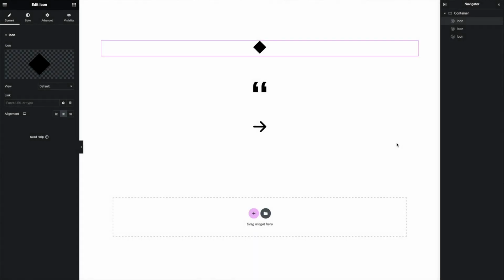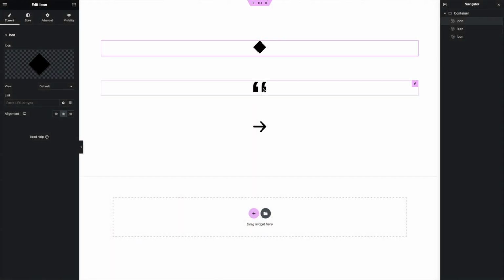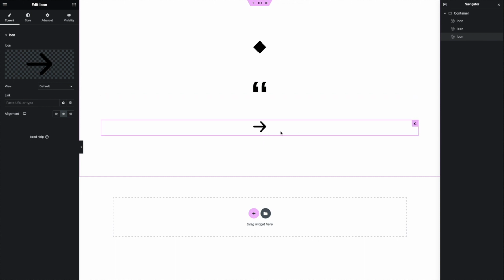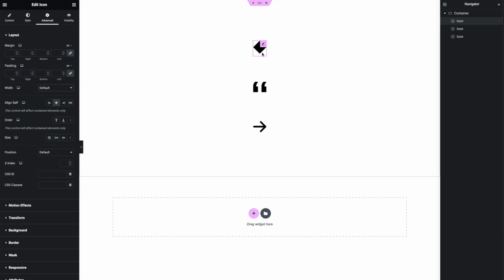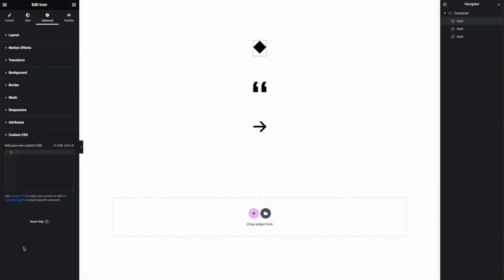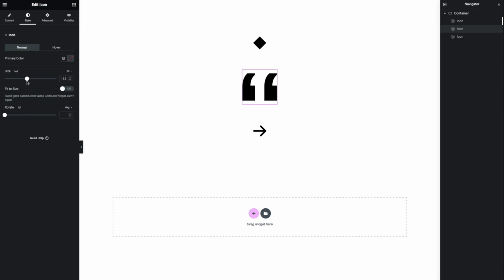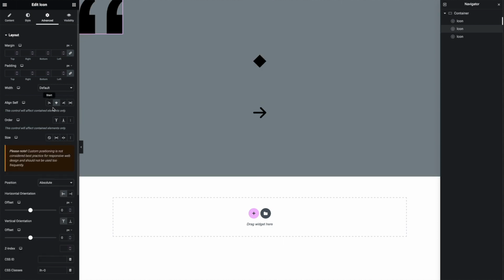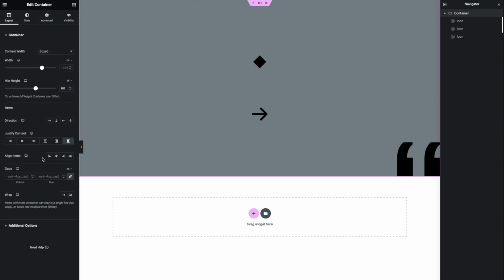Remove Unwanted Space Around Elementor SVGs and Icons (Including the New "Size to Fit" Feature)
Learn how to get rid of unwanted space around elementor SVGs and Icons, especially the strange space underneath them!

In this video we learn a handy trick for removing line-height from SVG elements and check out a nice new feature for Elementor icons.

Clarification: when I used "Advanced: Align Self: Center" to collapse the widget borders, this will center the icon in the parent container and is probably unnecessary. It is possible to align left or right as well, but the only tips you may have to use would be the line-height and fit methods shown in the video.

It is also possible to collapse those widget bounds by setting an alignment on the parent container as indicated in the video at 3:50.